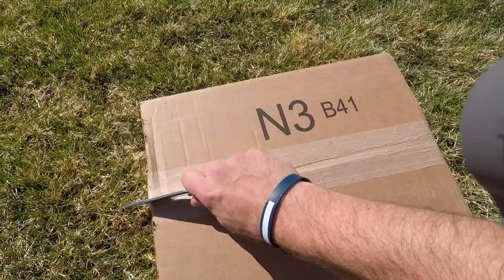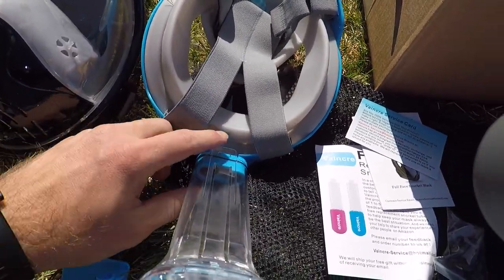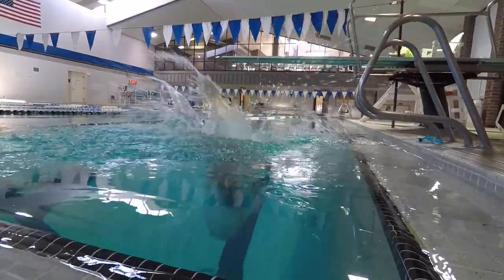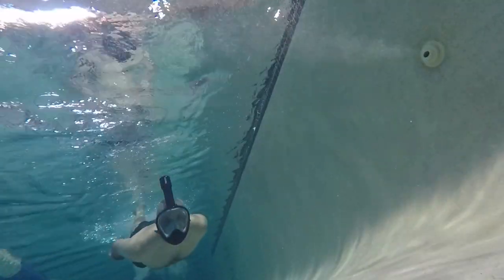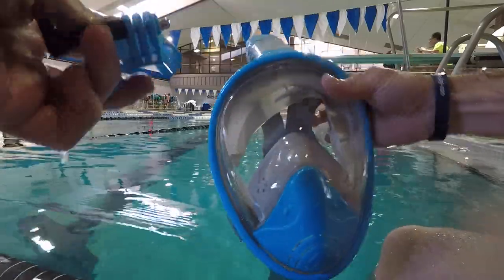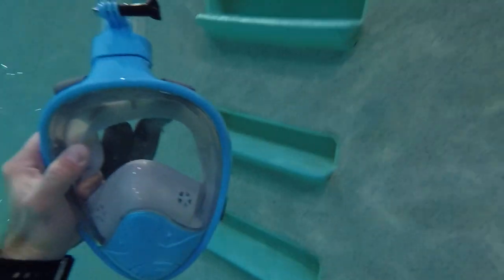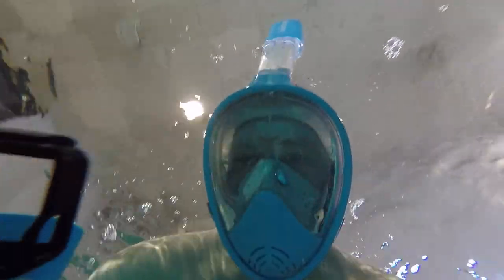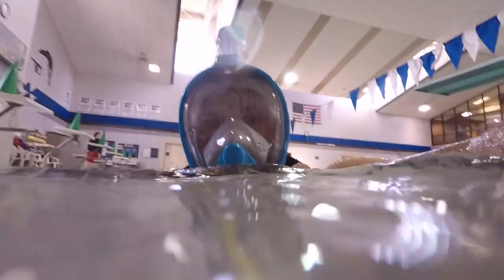Cheapest Snorkel Mask (2018)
This is the best snorkel mask for the money right now.

Electric/Sky Blue
Pure Black

See other masks and products I've tried out